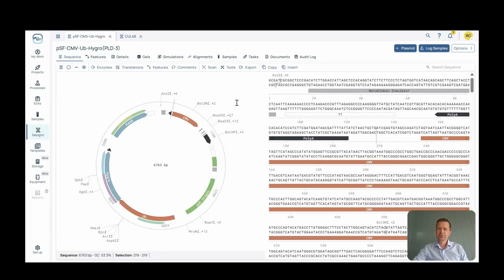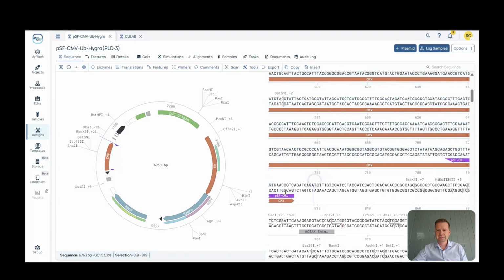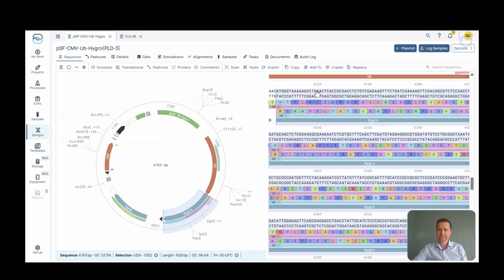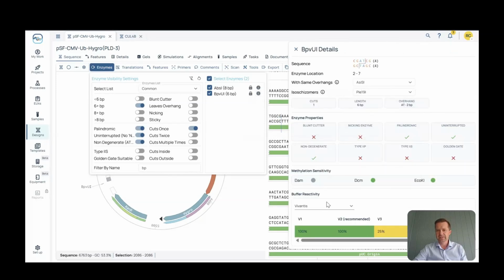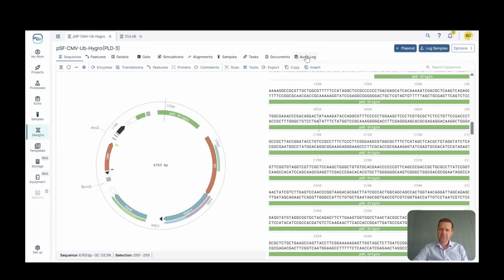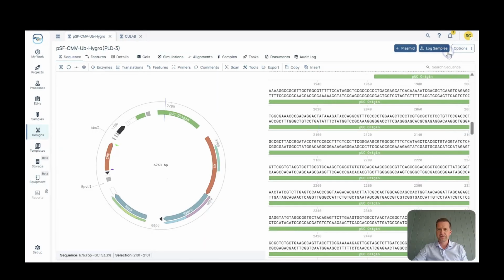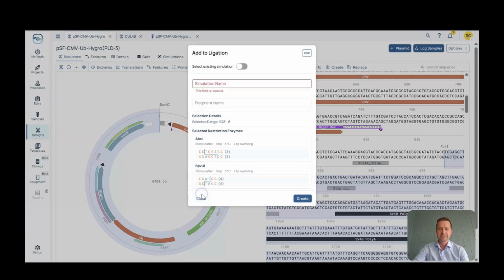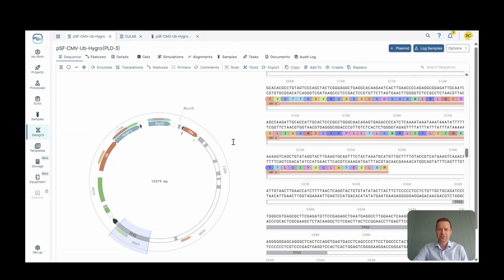Molecular Biology Suite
A walk-through of Lab Thread's advanced molecular biology tools and features.